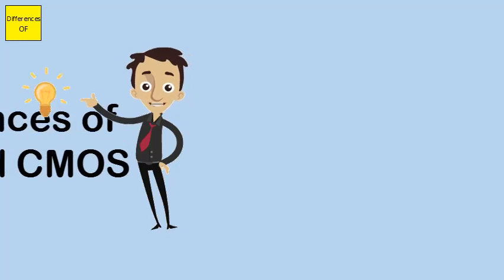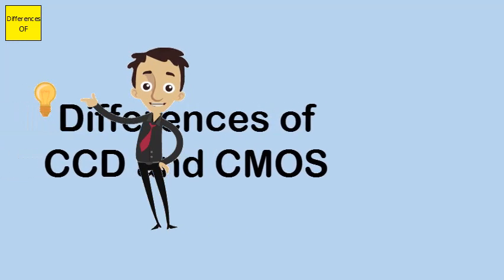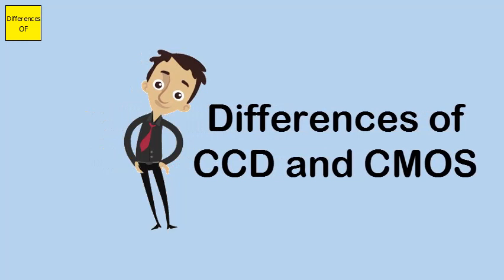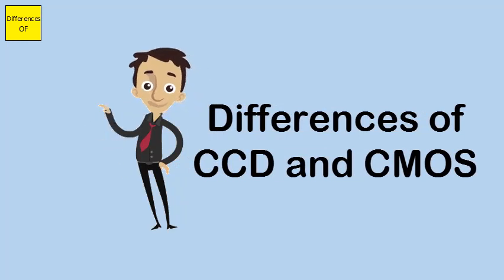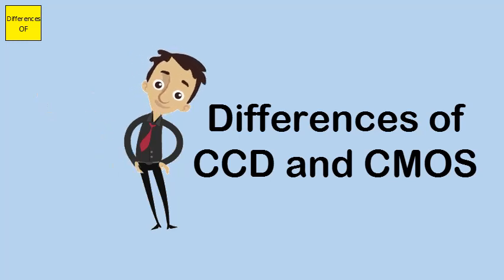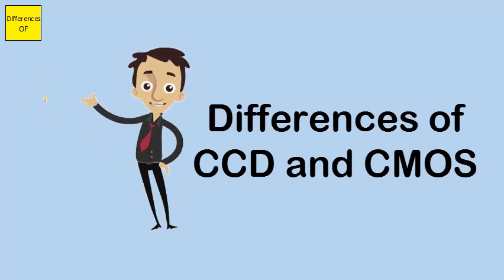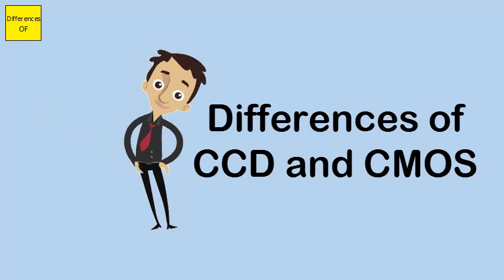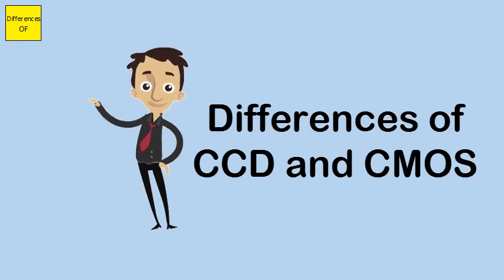Differences of CCD and CMOS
CCD(Charge-coupled Device) and CMOS (Complementary Metal-oxide Semiconductor). CCD sensors are that they are analog components that require more electronic circuitry outside the sensor, they are more expensive to produce, and can consume up to 100 times more power than CMOS sensors.CCD, or Charged-Couple Device, is used in almost all point and shoot cameras and in numerous digital SLR cameras. ... A CMOS sensor is larger than a CCD sensor so its surface is capable of capturing more light. As a result, CMOS sensors are more sensitive and produce images higher in quality compared to CCD sensors.A CMOS sensor is an electronic chip that converts photons to electrons for digital processing. CMOS (complementary metal oxide semiconductor) sensors are used to create images in digital cameras, digital video cameras and digital CCTV cameras.CMOS. CMOS (complementary metal oxide semiconductor) is a type of image sensor. In effect, it is the "eye" of a camera phone, digital camera, or video camera. It is a device similar to a computer chip, which senses light focused on its surface, like electronic film.CMOS sensors are much less expensive to manufacture than CCD sensors. Both CCD (charge-coupled device) and CMOS (complementary metal-oxide semiconductor) image sensors start at the same point -- they have to convert light into electrons. ... The CMOS approach is more flexible because each pixel can be read individually.